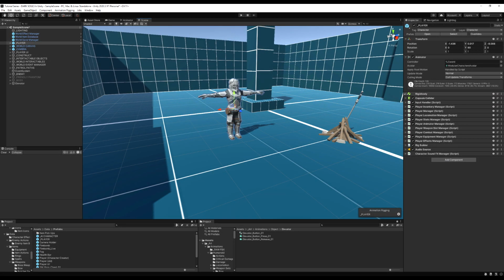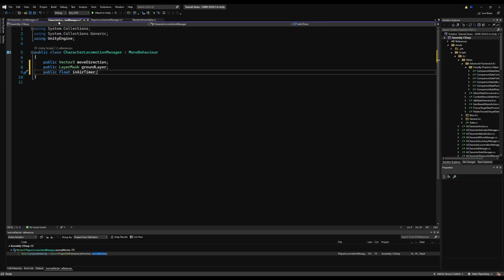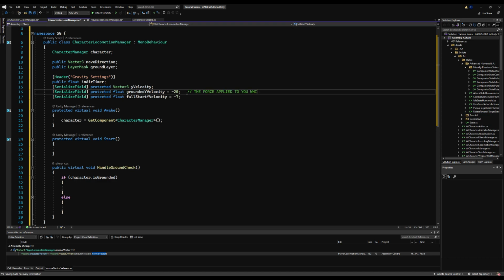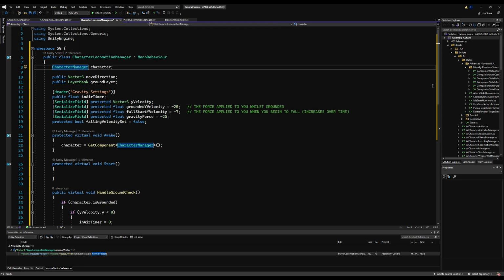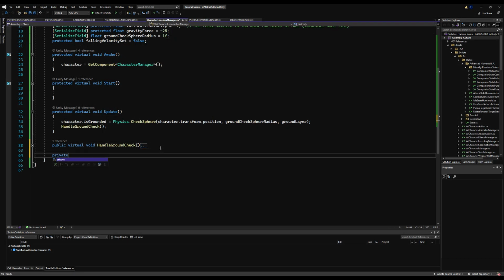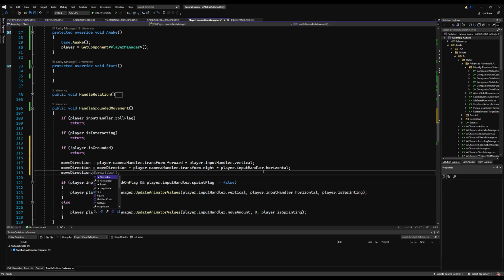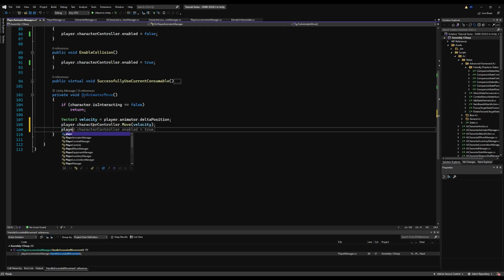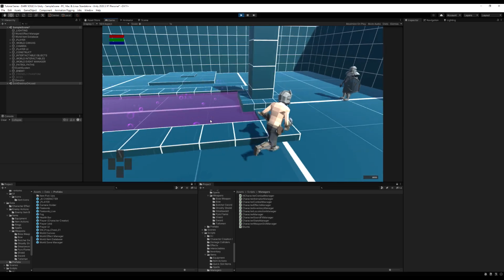Create DARK SOULS in Unity ► EP. 136 BETTER MOVEMENT (PT. 1)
In this video we change our movement from a Rigibody + Capsule collider system to a character Controller system. This will allow us to have step detection without the need of a floating collider. We will also no longer need the "Character Collision Blocker" meaning characters will now not push each other even without the blocker, and lastly falling locomotion and gravity will be much easier to setup and tweak.